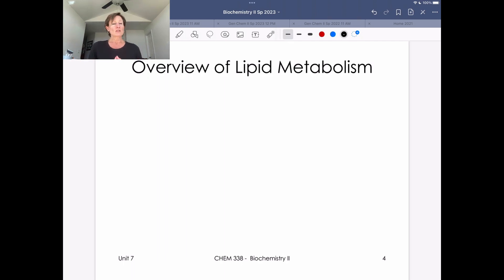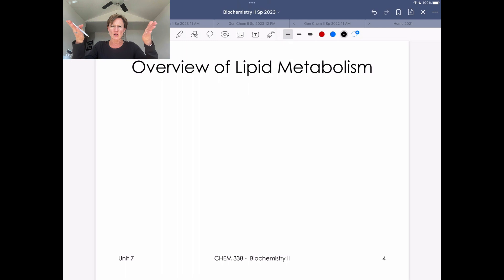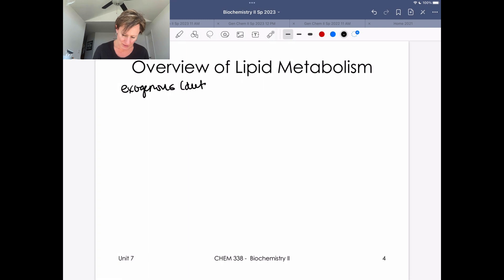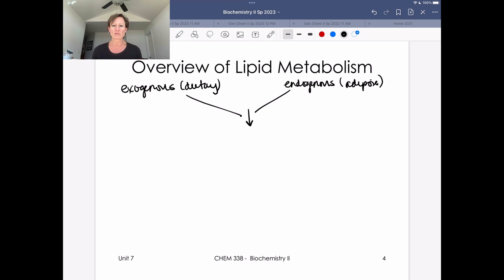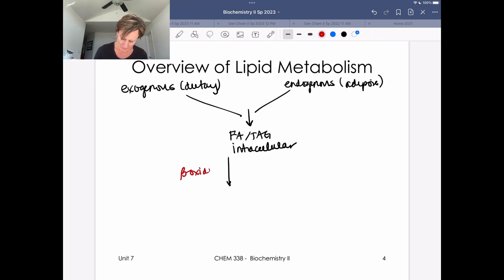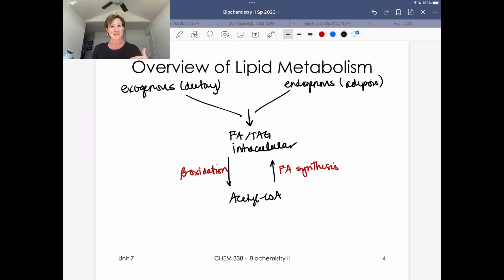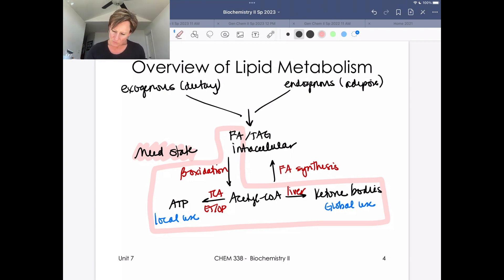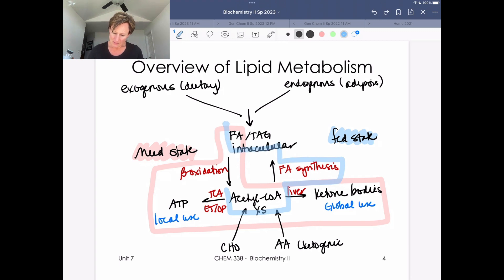Overview of Fatty Acid Metabolism